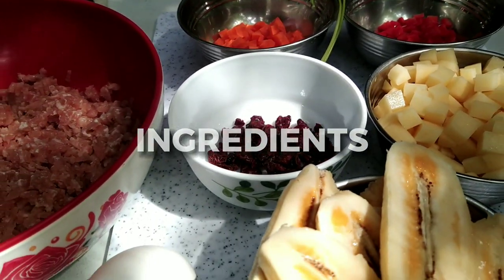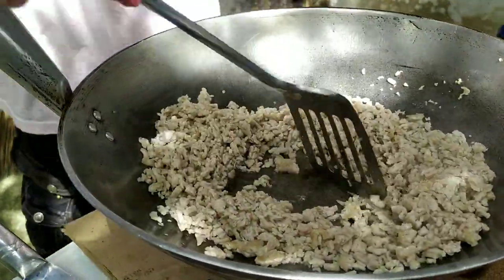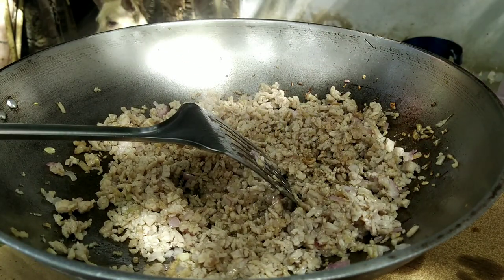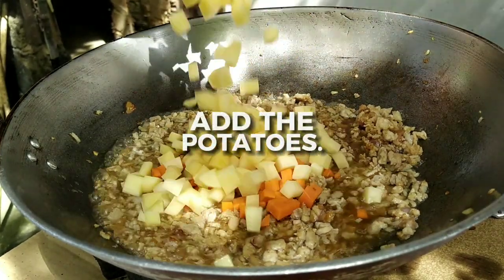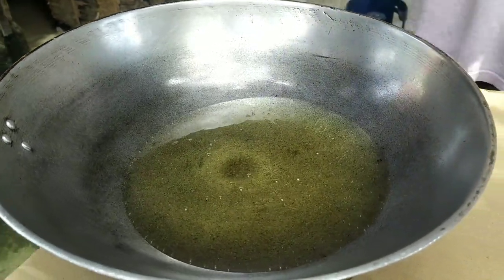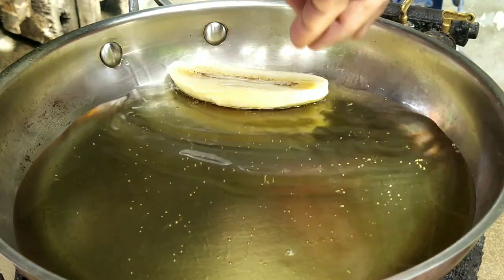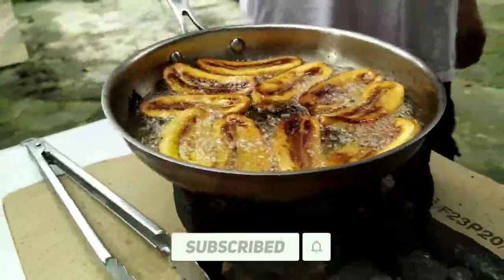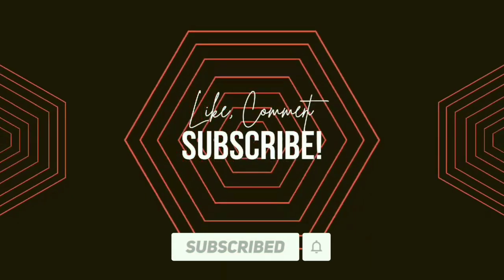Arroz Ala Cubana l Kravez Foodie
Arroz Ala Cubana

Ingredients:

1/2 kg.       - Ground Pork
1/2 tsp.     - Ground Pepper
1/2 tsp.     - Salt
1     tsp.      - Soy Sauce
1/2 tsp.      - Fish Sauce
1     tbsp.    - Worcertershire Sauce
1     tbsp.    - Liquid Seasoning
1     tbsp.    - Raisins
3      pcs.     - Potato
1      pc.       - Carrots
1      pc.       - Onion
1      pc.       - Red Bell Pepper
3      cloves - Garlic
3      tbsp.    - Cooking Oil
5      pcs.      - Banana
3      pcs.      - Eggs
                        Basil Leaves

0:00 Introduction
0:08 Ingredients
0:24 Cooking Process
1:36 Frying Egg
2:01 Frying Banana
2:16 Plating
2:35 Ending